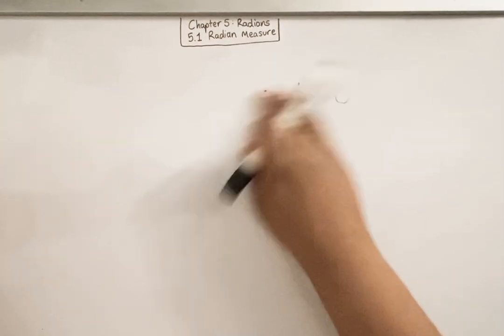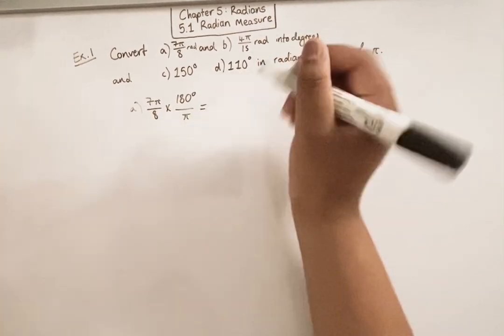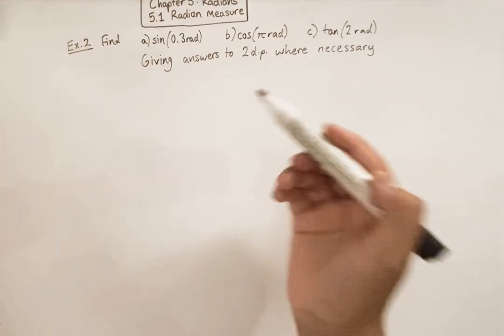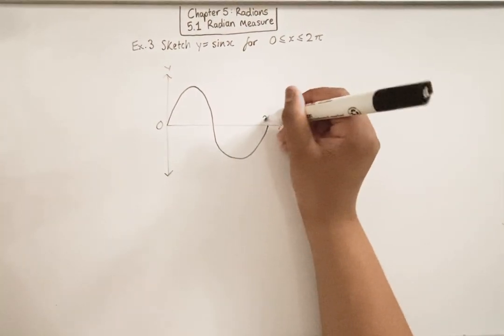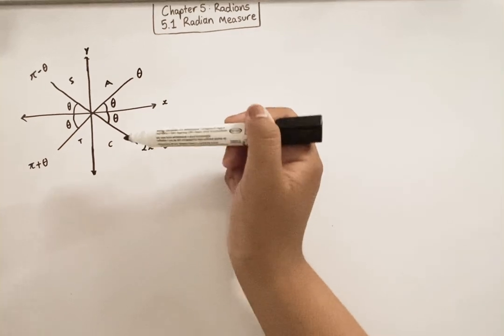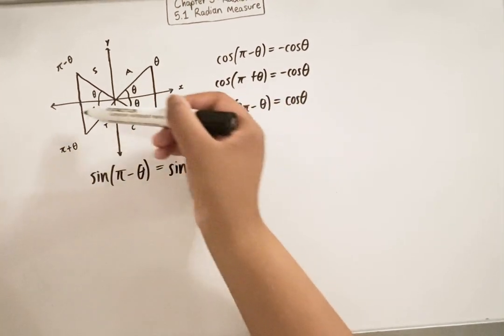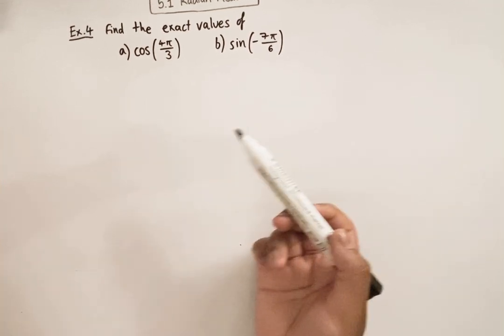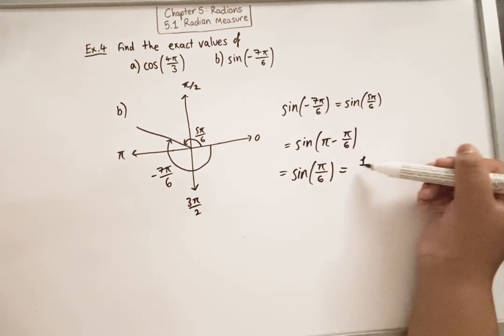5.1 Radian Measure - Edexcel A Level Pure Mathematics Year 2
Lesson 5.1 Radian Measure of the Edexcel A Level Pure Mathematics Year 2 course.